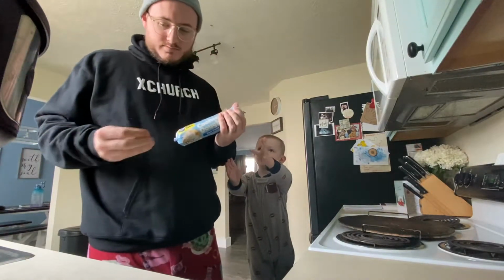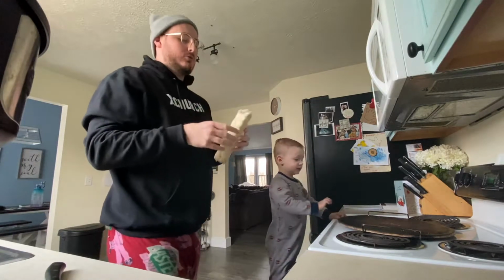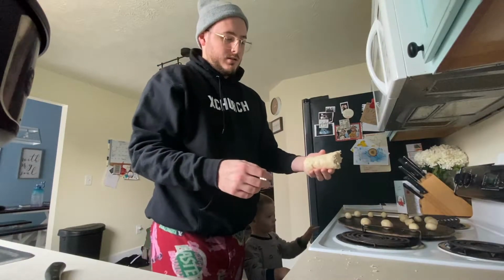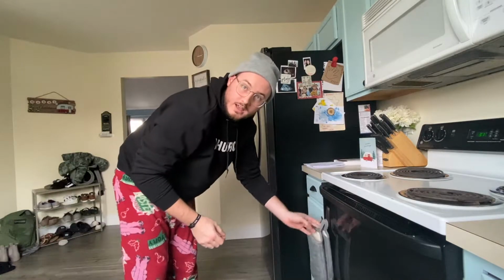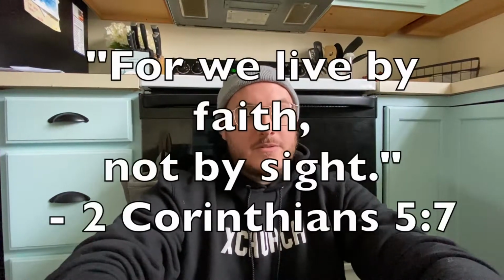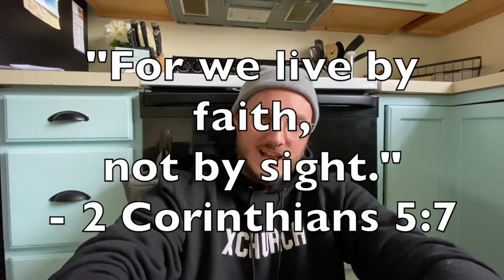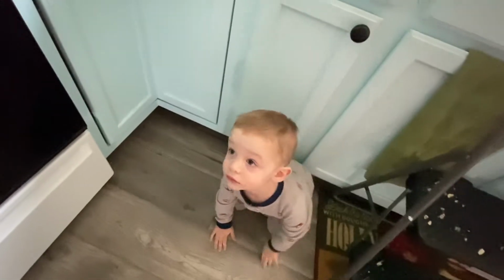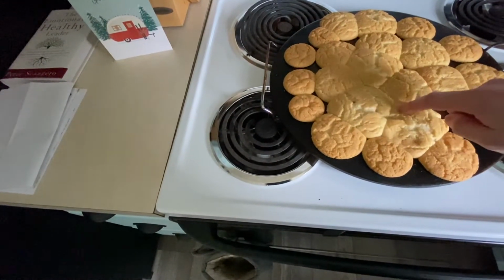Episode 98 - CATM - Polar Express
Pastor Jesse and his son Milo make Christmas cookies and talk about faith.